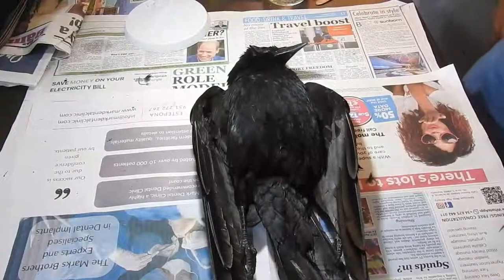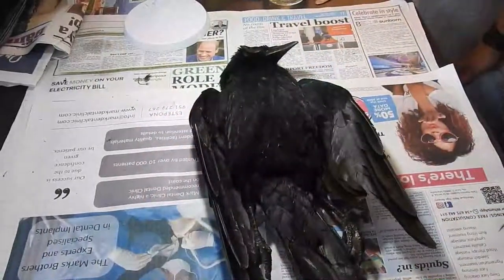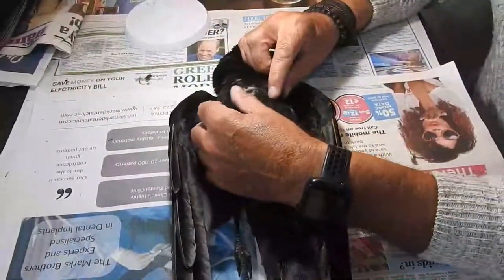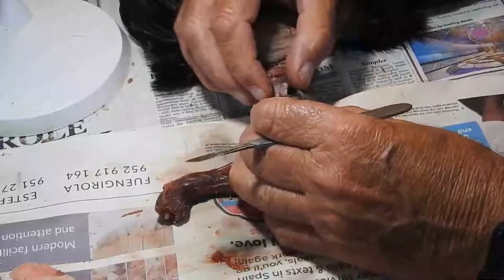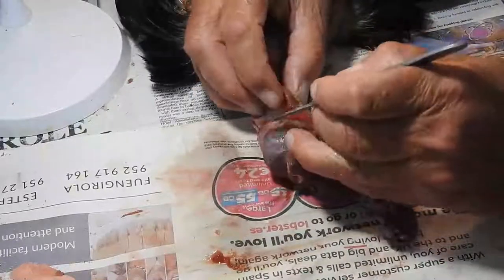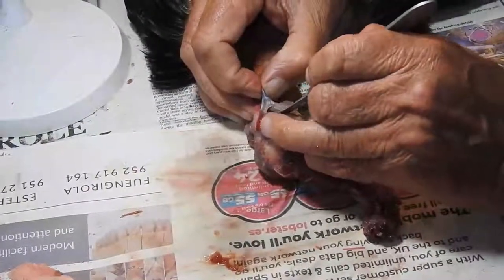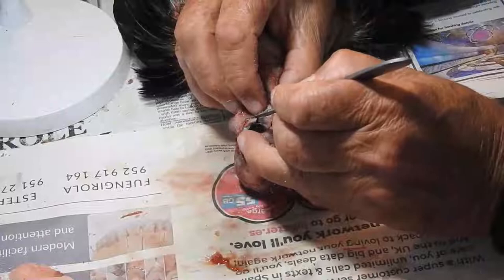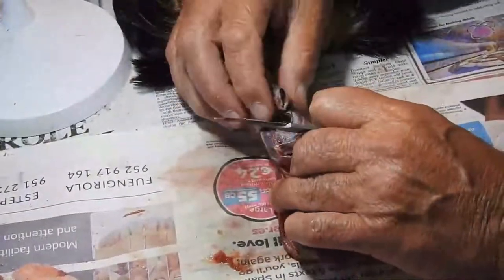Amature Taxidermy working with a Carrion Crow.UK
A step by step introduction of Taxidermy using a Carrion Crow. If your squeamish DO NOT WATCH
There is very close detailed work that may offend some people.

Comments for this video are disabled.